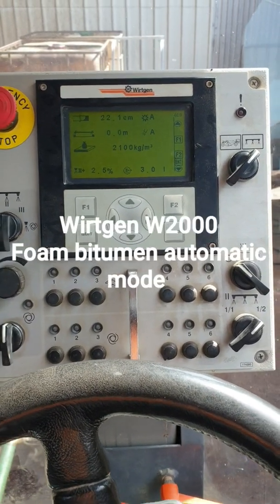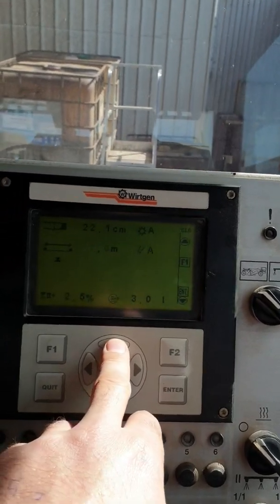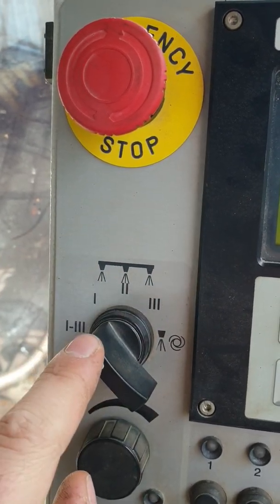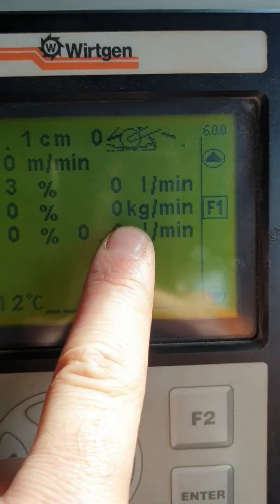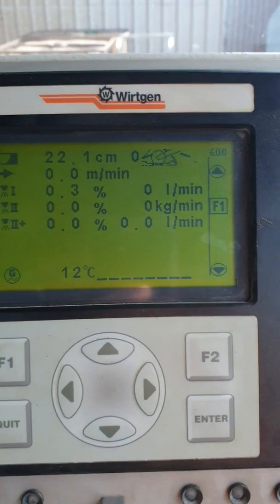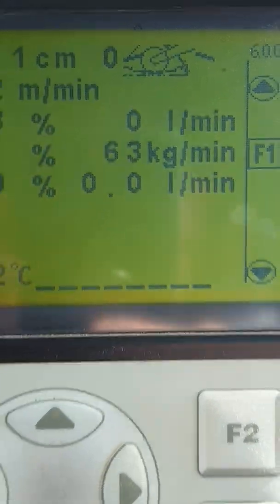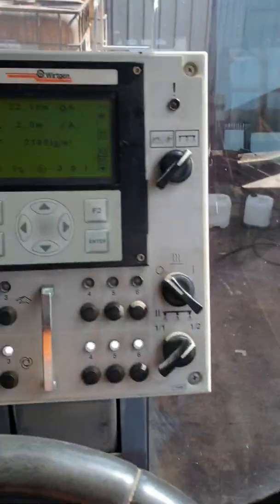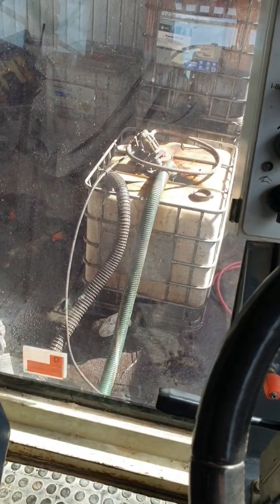Wirtgen wr2000 foam bitumen system set up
Reference video for getting familiar with the promass spray system and any issues encountered with testing or operating